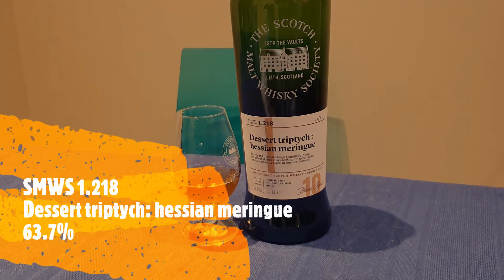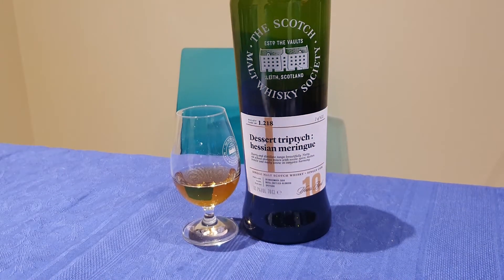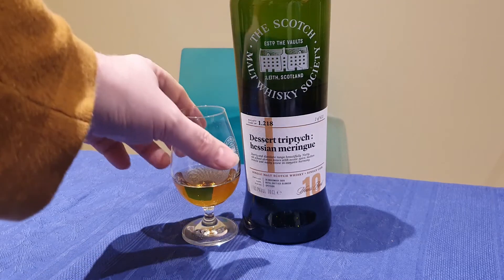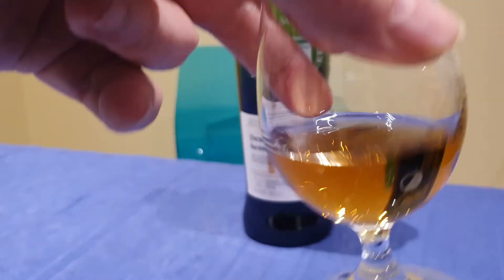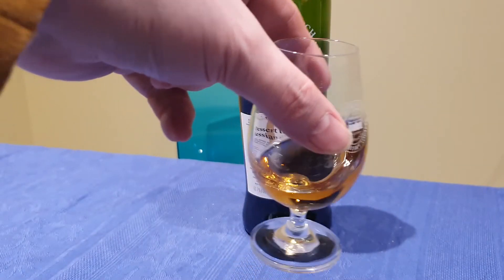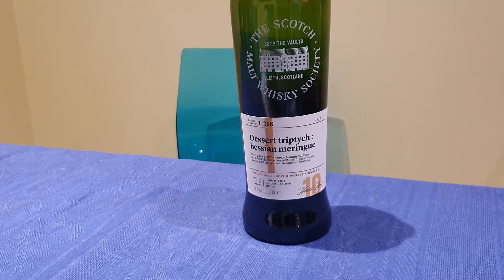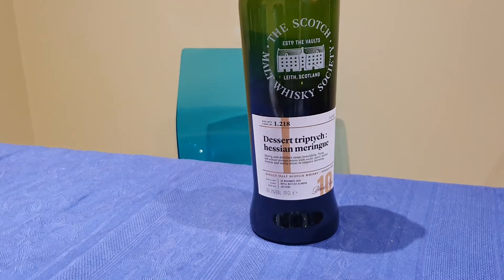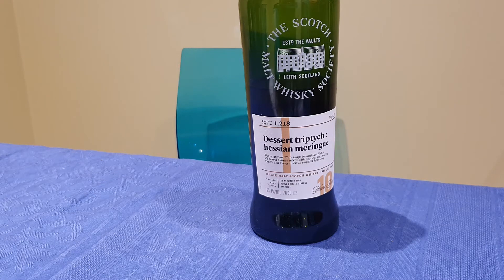FIRST WHISKY SMWS 1.218 - Dessert triptych: hessian meringue - 63.7%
Distillery
Glenfarclas
Bottler
The Scotch Malt Whisky Society (SMWS)
Bottling series
Dessert triptych: hessian meringue
Vintage
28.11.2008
Stated Age
10 years old
Casktype
Refill Ex-Oloroso Sherry Butt
Casknumber
1.218
Number of bottles
633
Strength
63.7 % Vol.